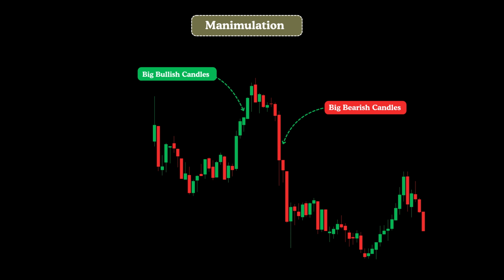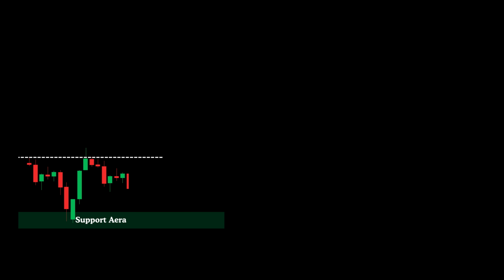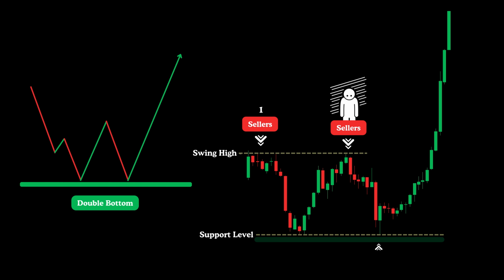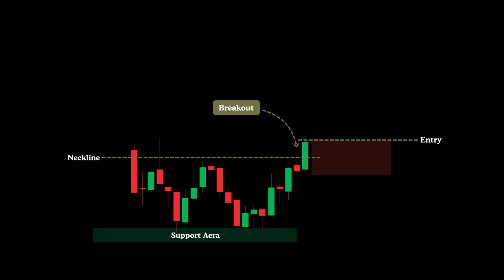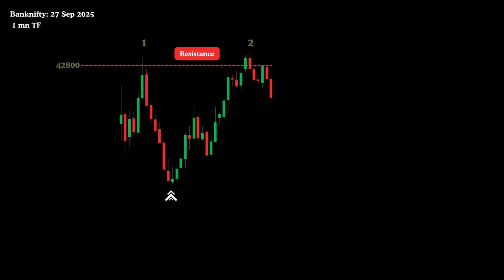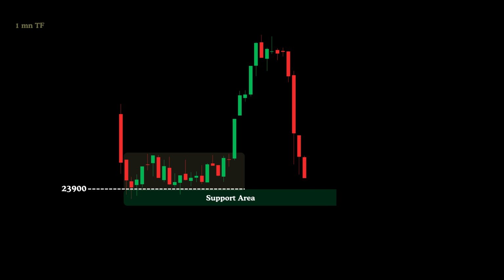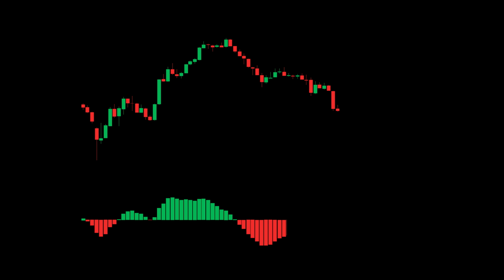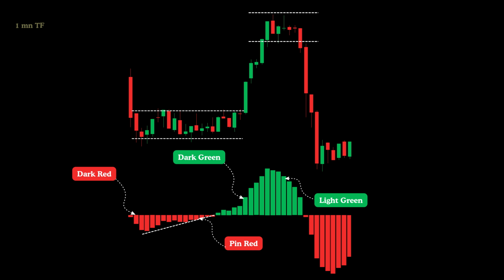Scalping Setup Guide 1 Minute Trading Strategy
In today’s video, we’ll break down a powerful 1 Minute Scalping Strategy to help you survive in a highly manipulated market. ⚡
With huge spikes on both sides, retail traders often face big losses — that’s why fast analysis and execution are crucial.
We’ll show you how to enter trades on the 1-minute timeframe with tight stop-losses and high precision.
Perfect for intraday traders and scalpers who want quick, low-risk entries in volatile markets.
Master this scalping setup and stay one step ahead of the traps set by smart money. 🚀